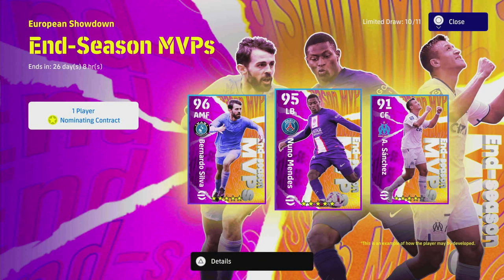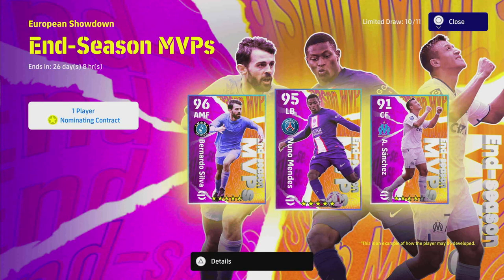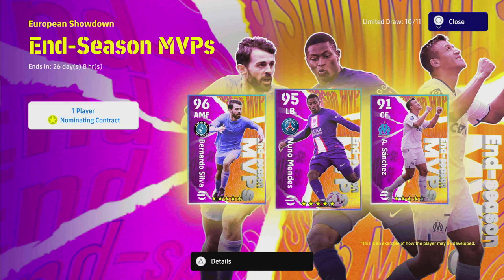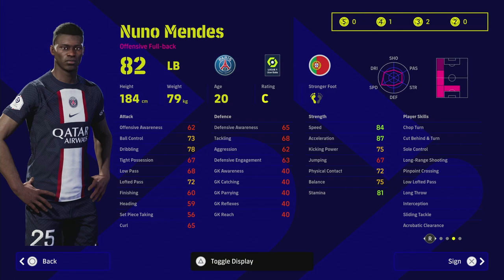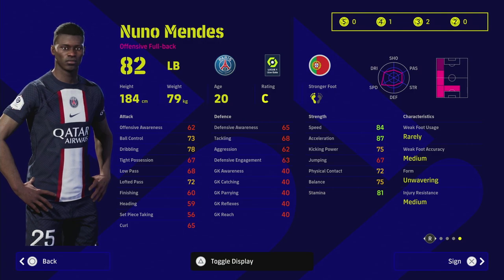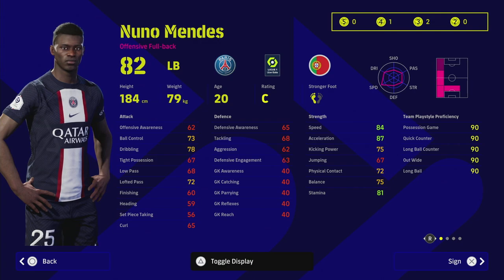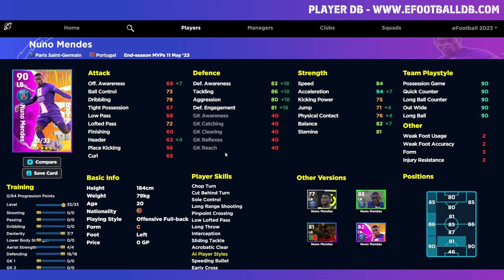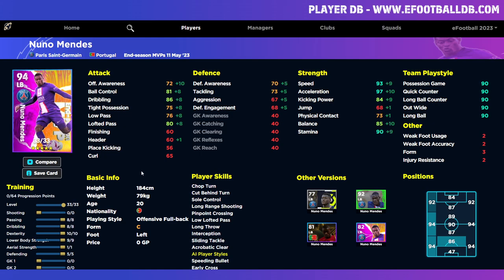eFootball 2023 | NUNO MENDES 5 STAR MVP TRAINING GUIDE - UNDERRATED CB BEAST?